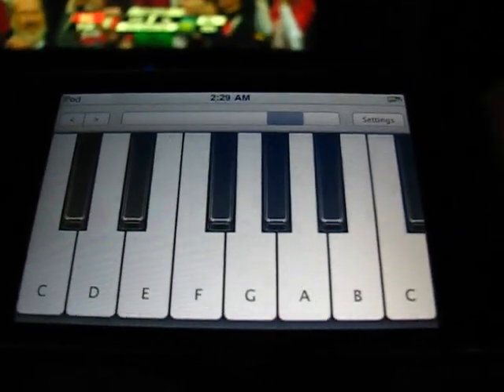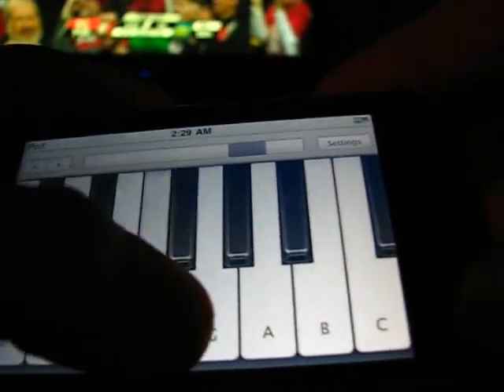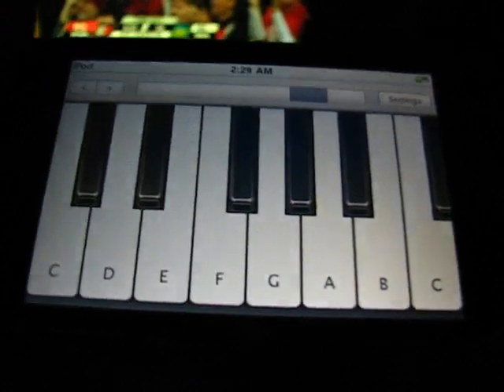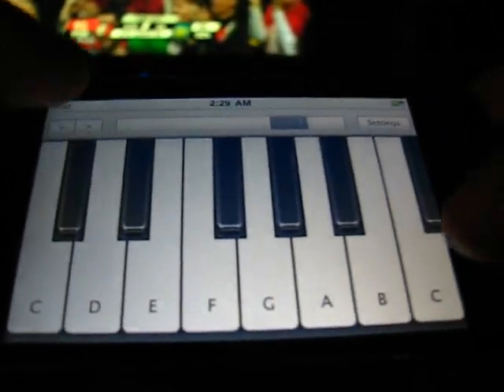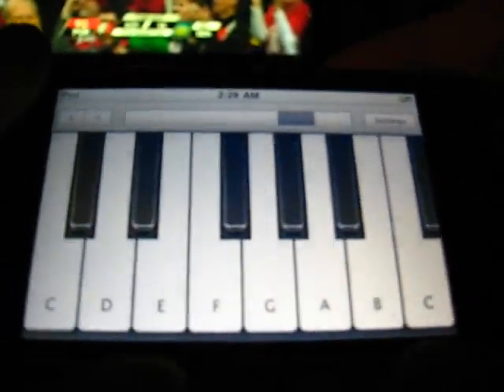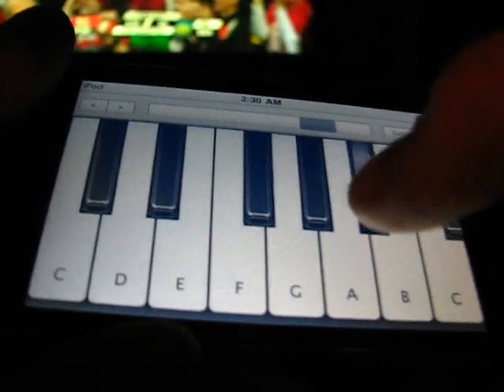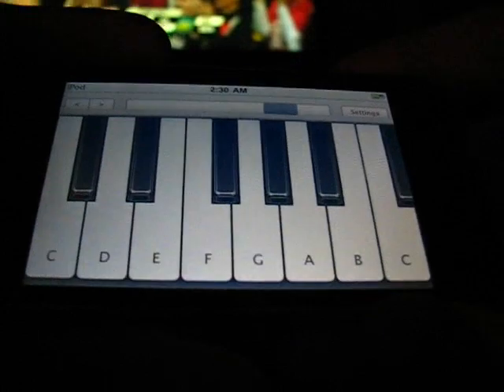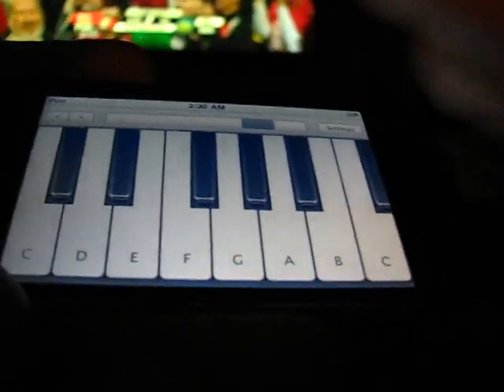Virtuoso Virtual Piano iTouch Demonstration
This is an app I recommend. There is a free version and it is a lot of fun to just mess around with.